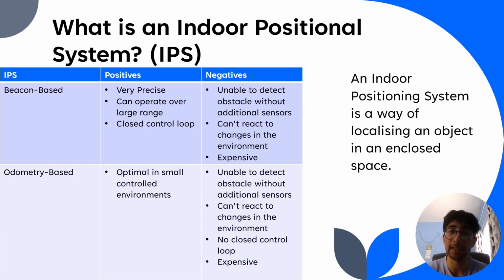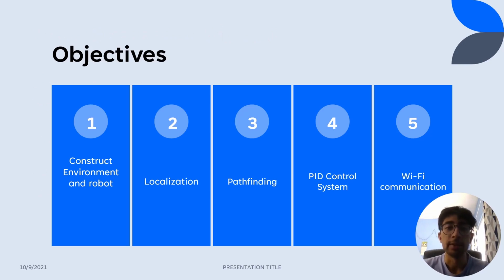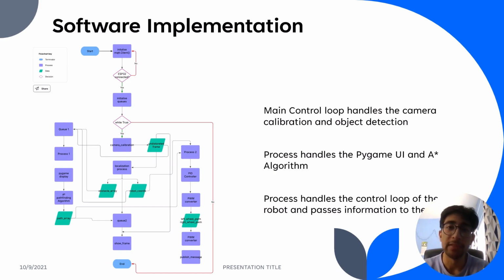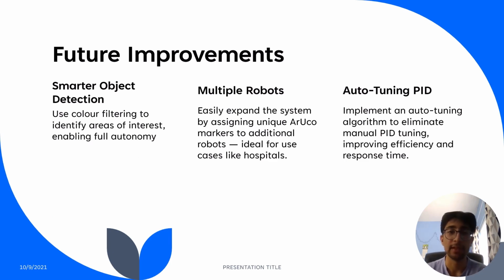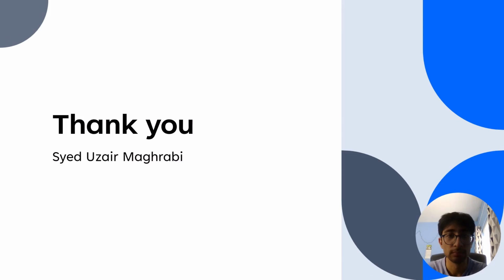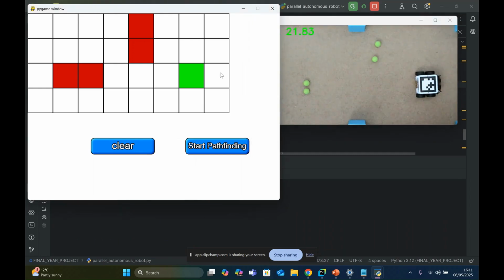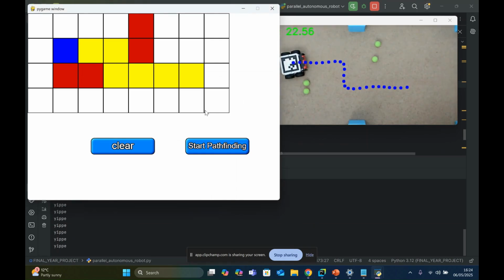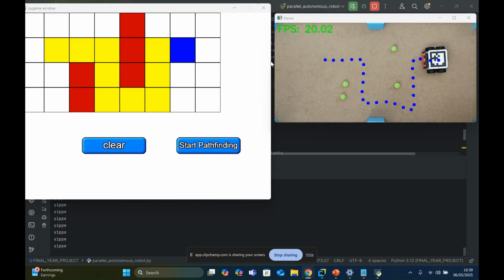Undergraduate Project Showcase 2025: Vision Based Indoor Positioning System - Syed Uzair Maghrabi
Uzair Maghrabi's winning Undergraduate Project Showcase Video, 2025.